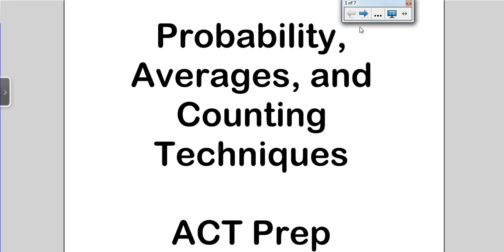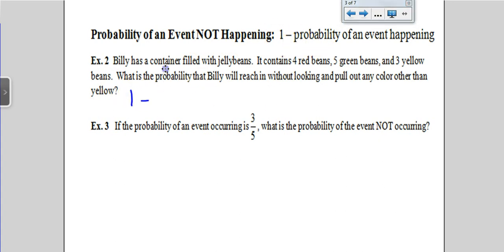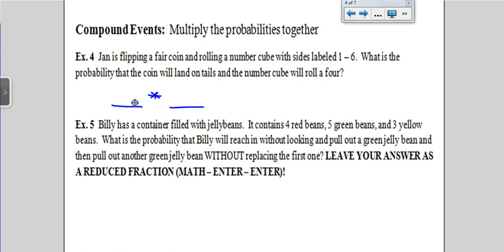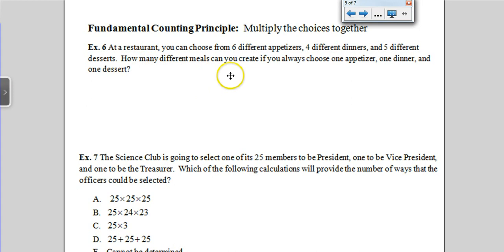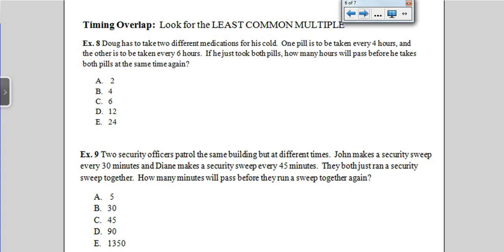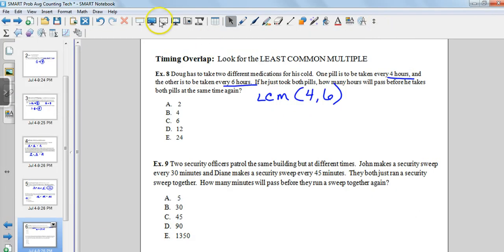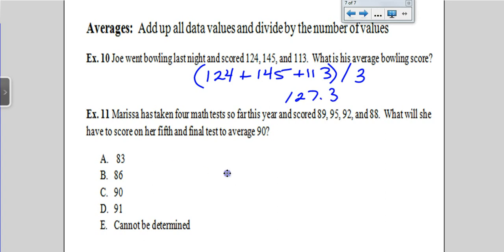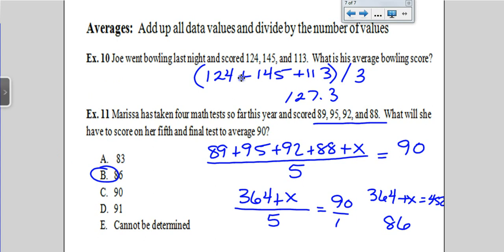Probability, Averages, and Counting Techniques ACT PREP